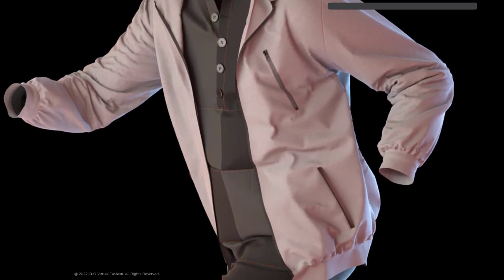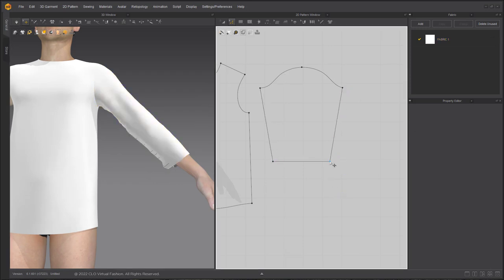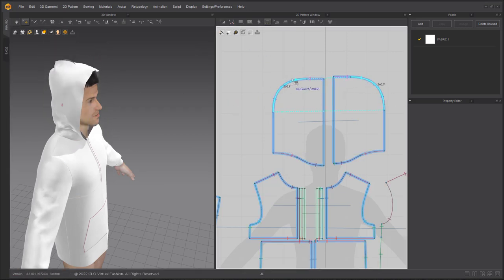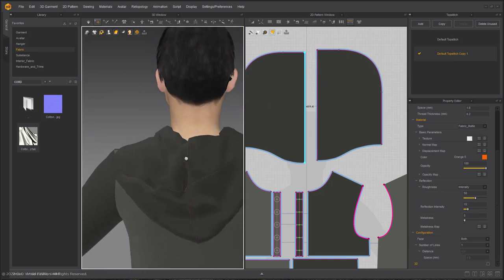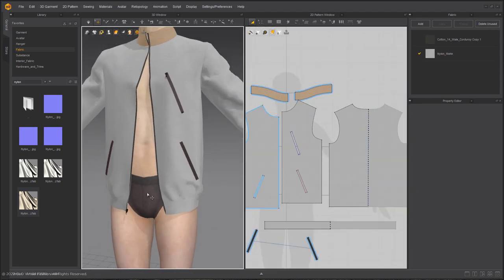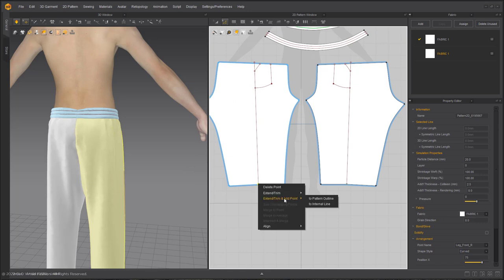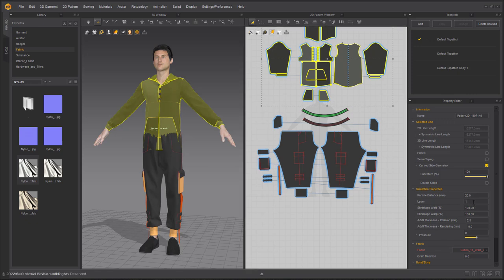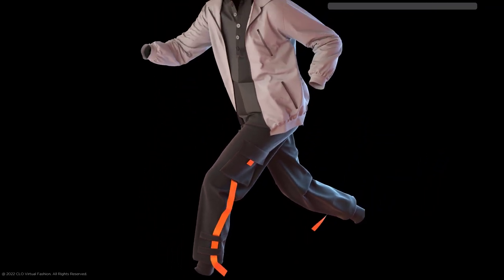Marvelous Designer 11 tutorial: Easy Techwear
Follow along with this speed through tutorial and you will create unisex outerwear, pants and a sweatshirt.

Tutorial Computer Specifics:
CPU: i7-8750H
GPU: GTX1080
Mouse: 3 button mouse
Windows 11

Recommended Specs:
GPU: NVIDIA GeForce GTX 745 and above  (NOTE: GPU simulation currently only works with NVIDIA Graphics cards  [12/2019] )

More tutorials on our website! (these are older but still usable)